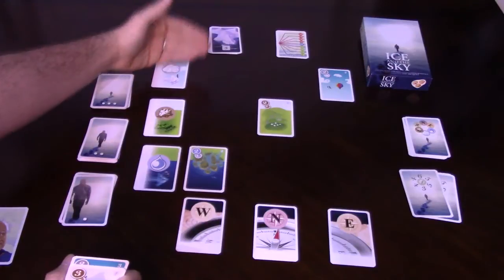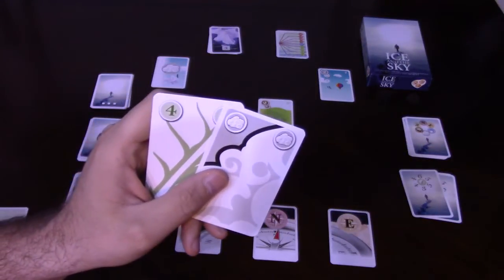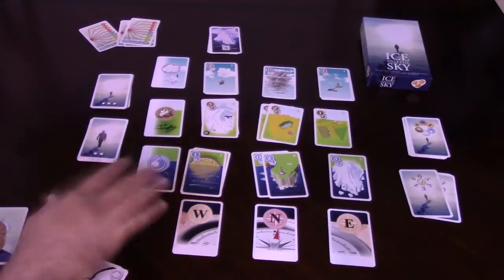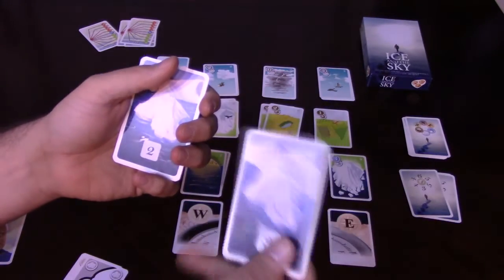Ice and the Sky review